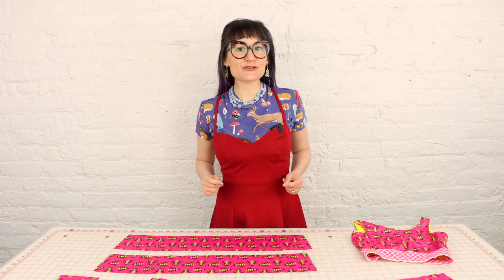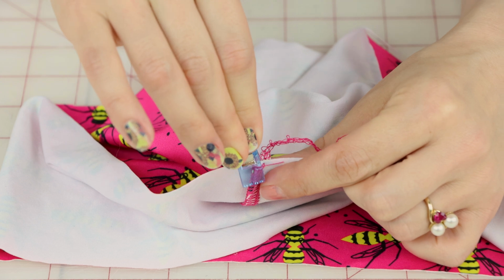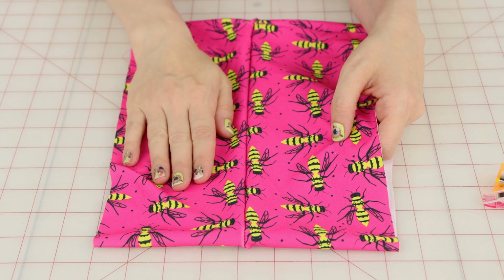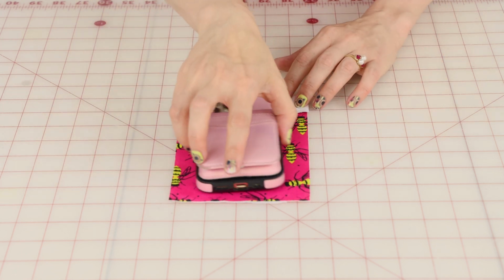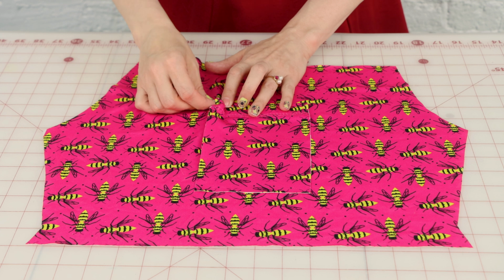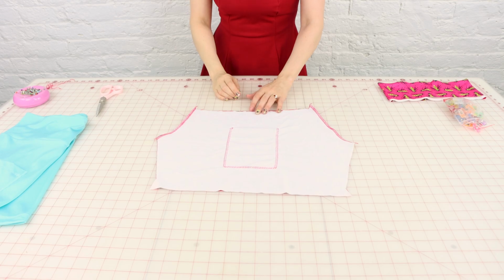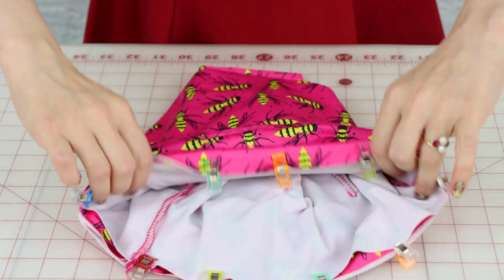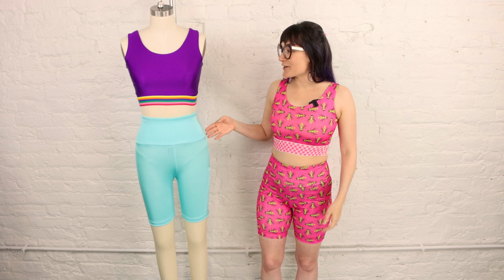How To Sew Beginner Friendly Bike Shorts With Pattern!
Are you looking for some a sewing tutorial for some biker shorts with a pocket that's easy and beginner friendly WITH a sewing pattern? Well, here it is! In this DIY style youtube sewing tutorial, sewing educator Anastasia Chatzka shows you how to sew some amazing cycling shorts for any sewing level! Happy sewing!!!